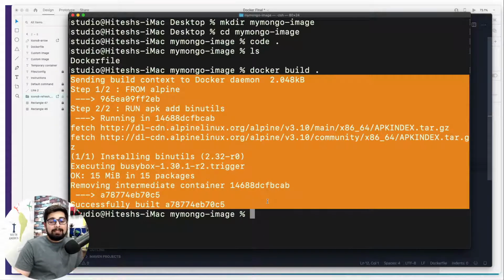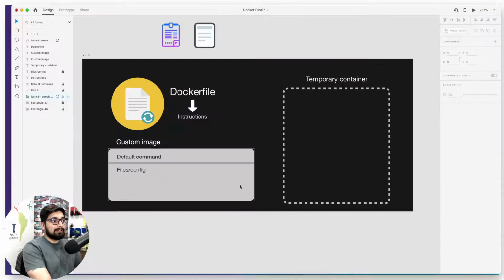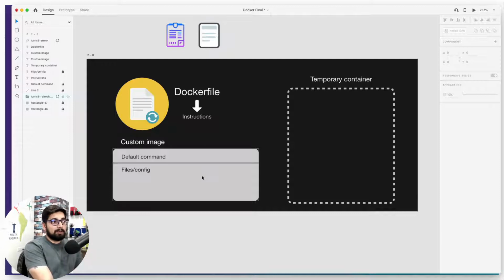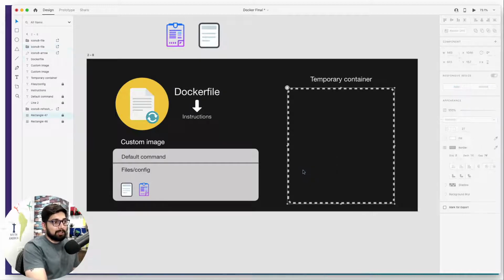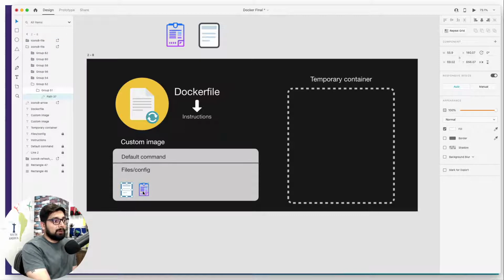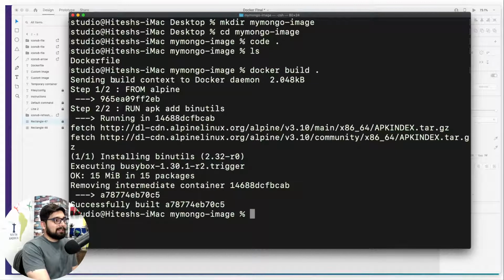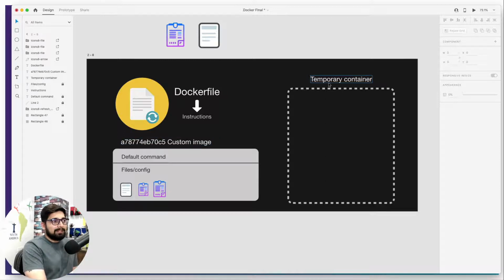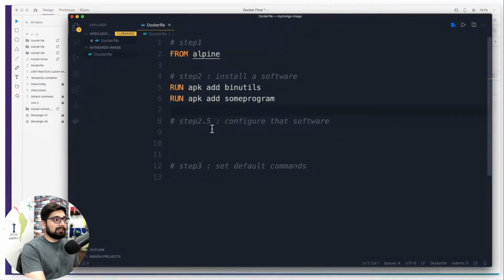Behind the scene for custom image